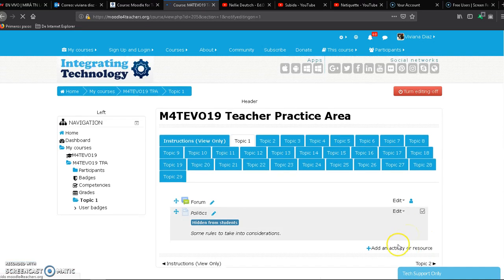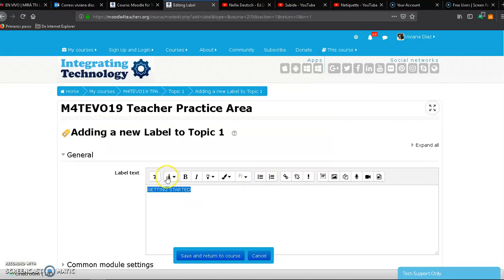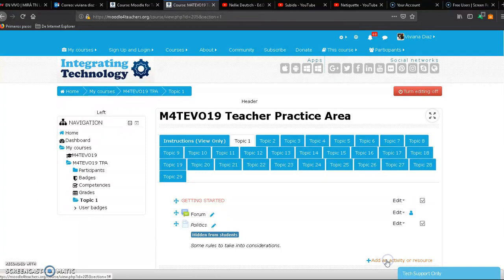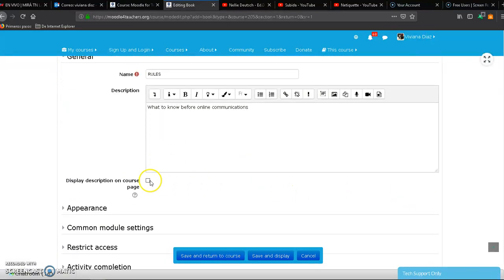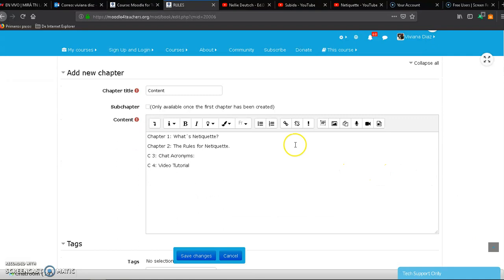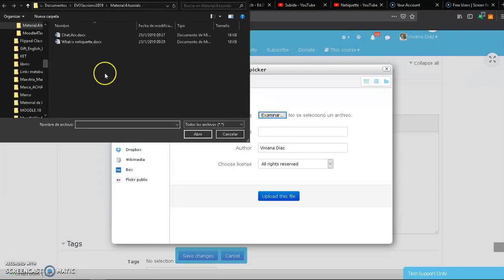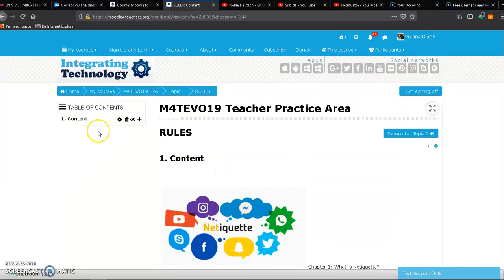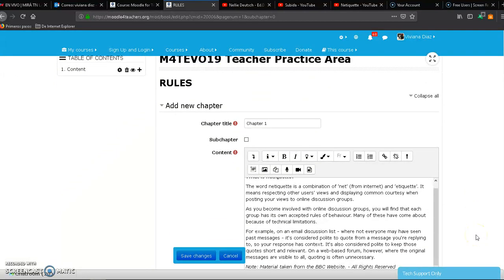Adding Resources to TPA